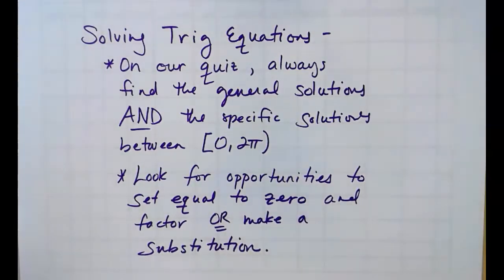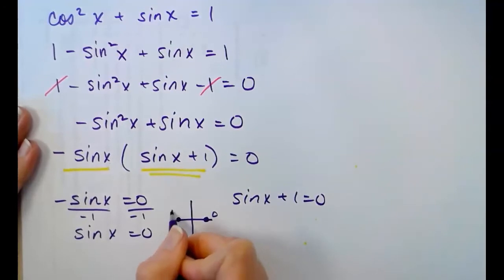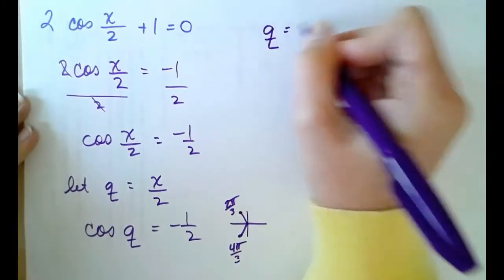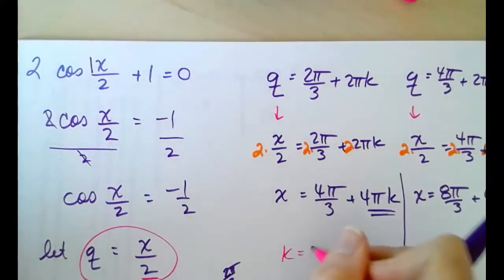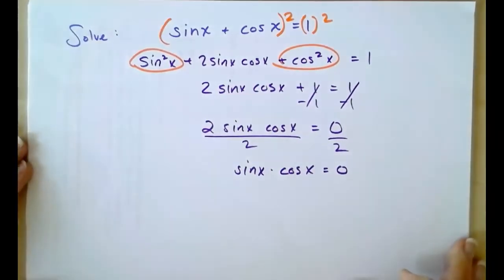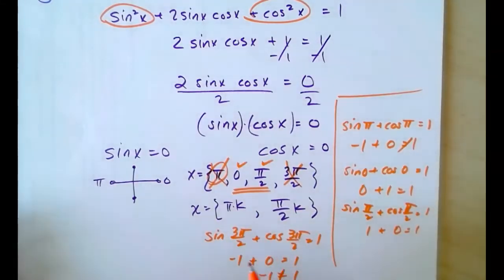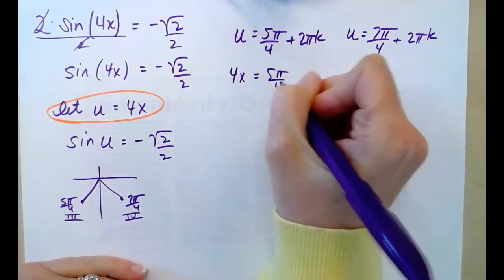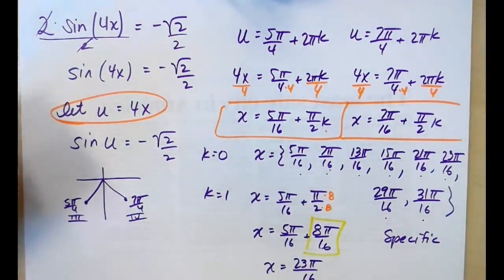PC Solving Trig Equations